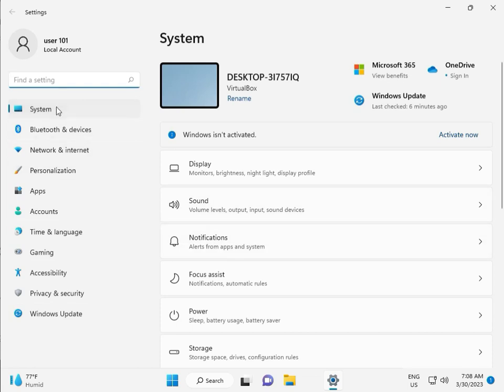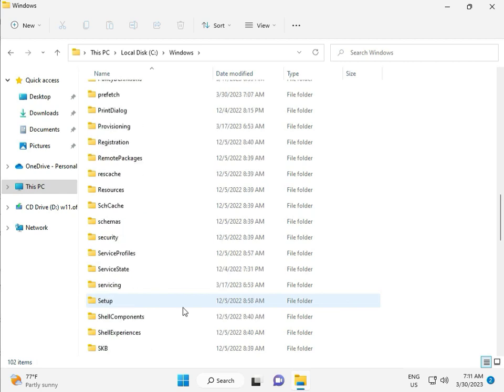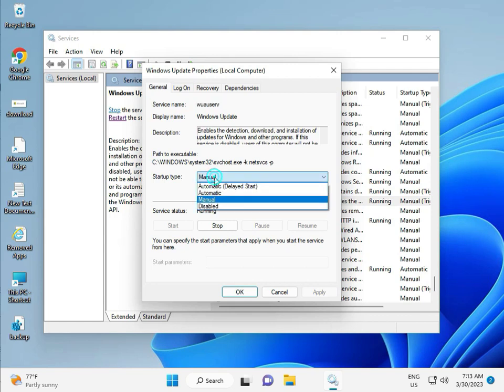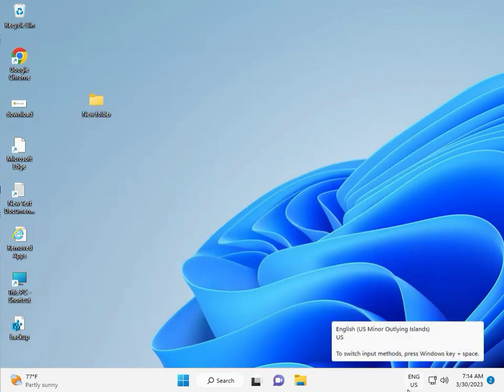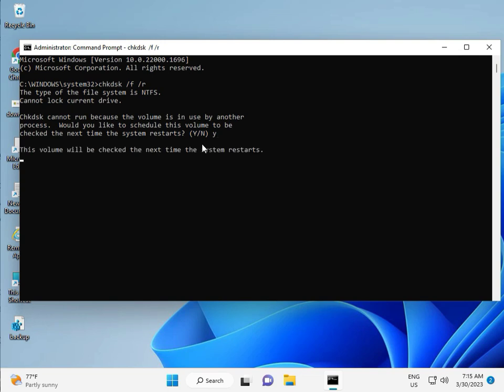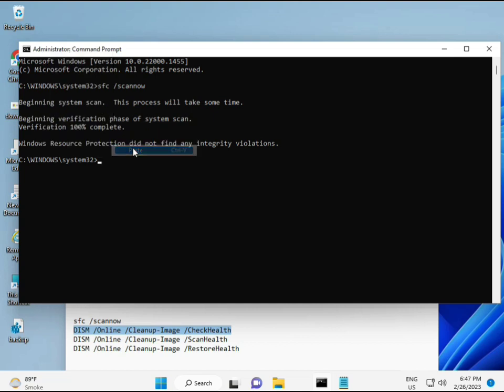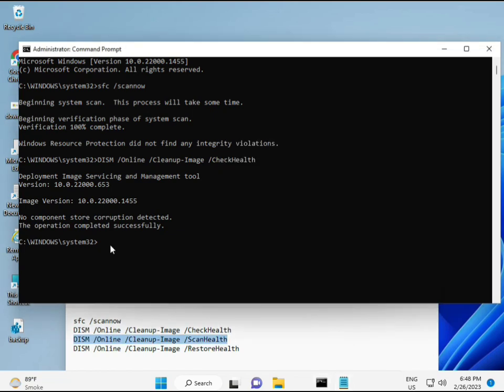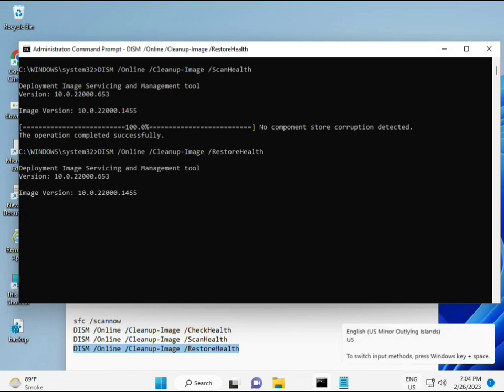How to fix Windows update error 0xc1900131 windows 11 or 10